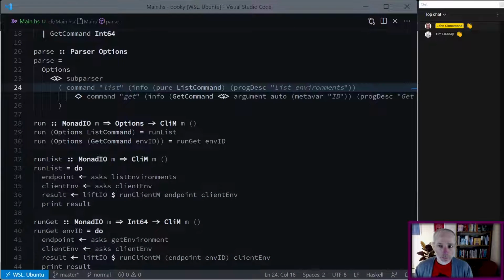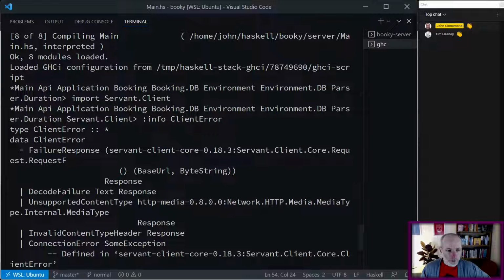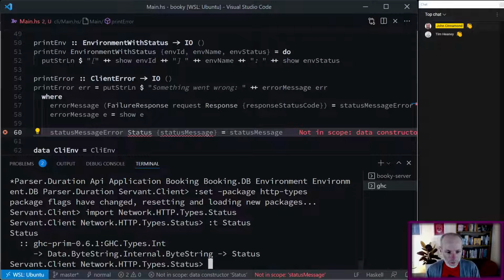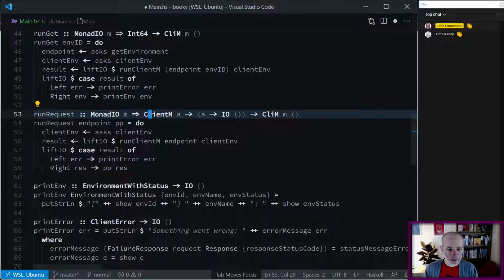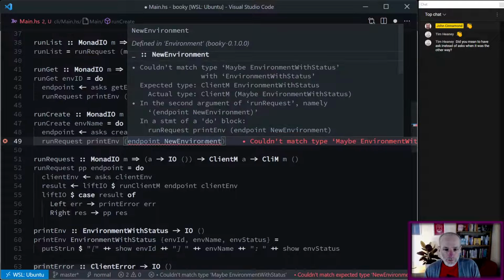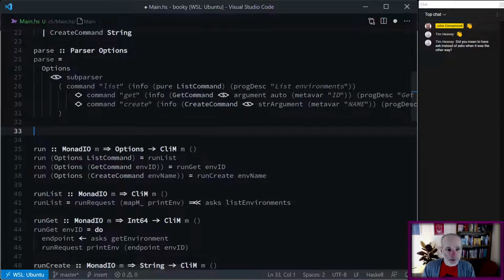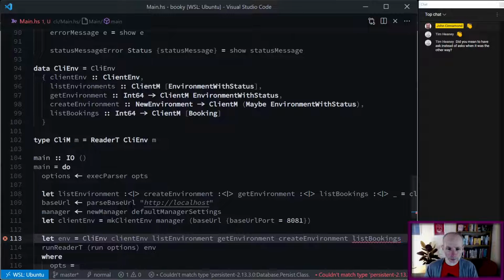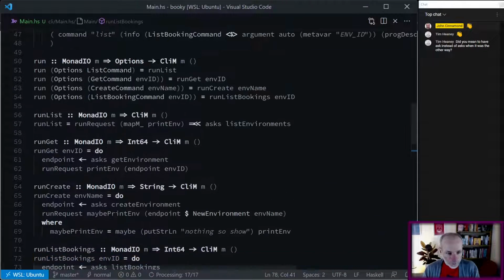Learning Haskell --Making the Client Less Bad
Last week I created a basic cli using optparse-applicative and servant client, but it's not great. It only supports a couple of endpoints and doesn't do any error handling. Let's fix that but supporting more endpoints, and still not handling errors properly.